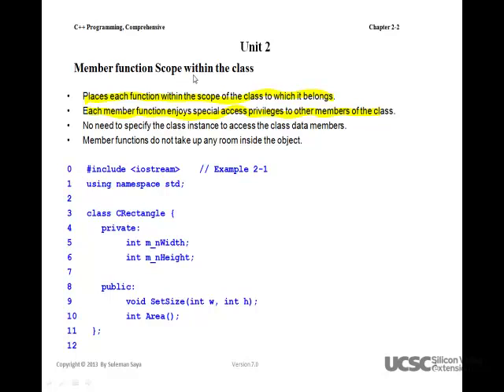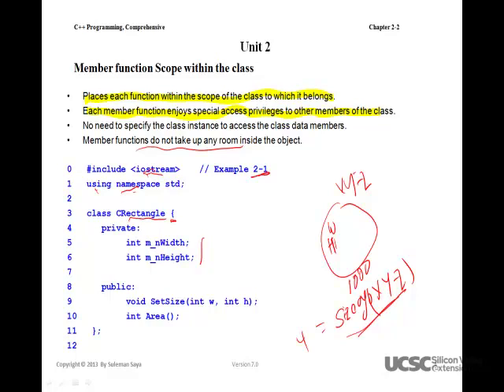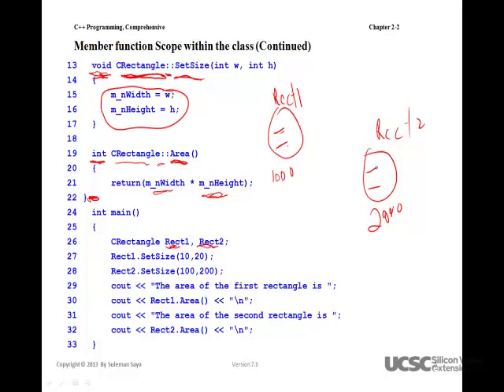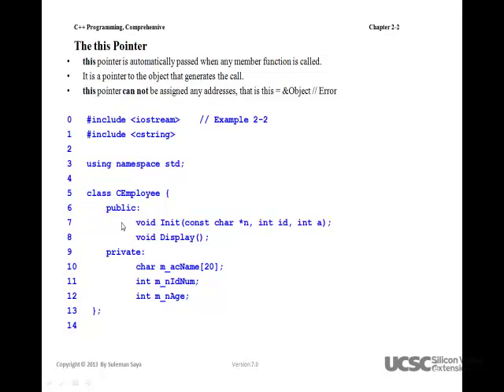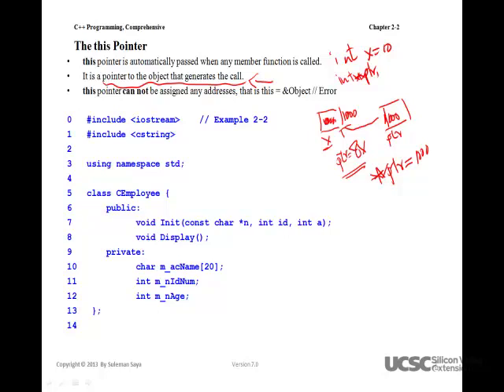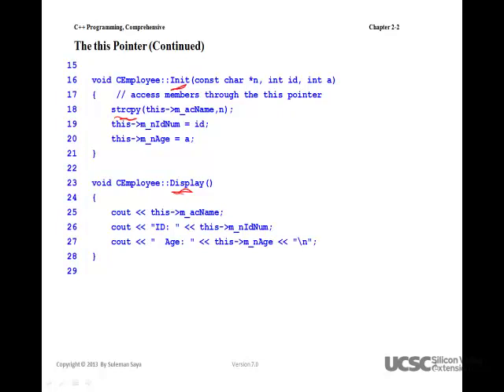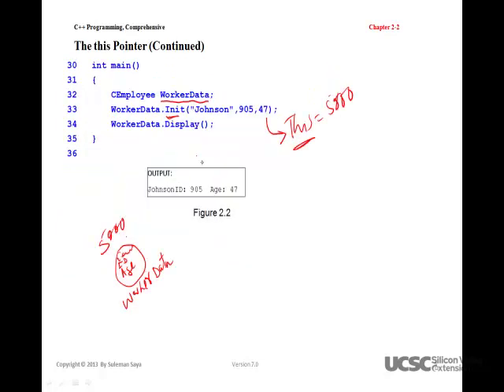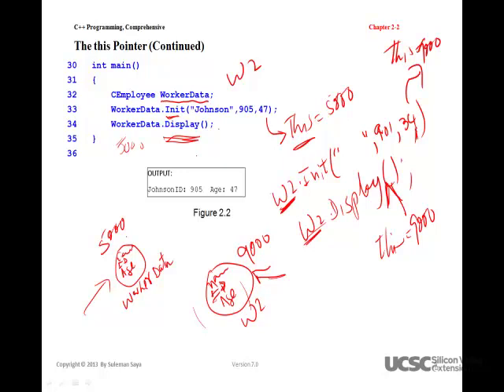C++ for C programmers (Chapter 2 Unit 2)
In these 10 chapter C++ series is design for people who already know how to program in C language.  Chapter #1 will start from basic object oriented concept and it will introduce classes and objects that are central part of C++ language.  Every chapter will introduce new C++ concept along with C++ language syntax.  By the end of 10 chapter series students will able to write high quality software using C++.